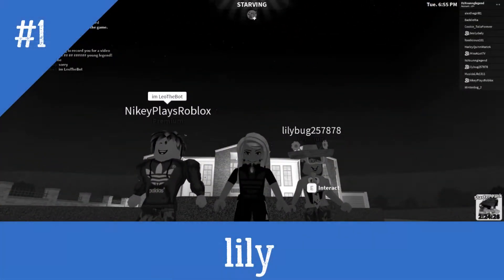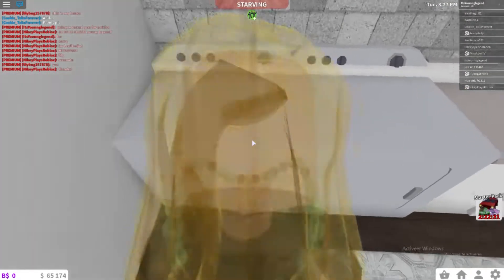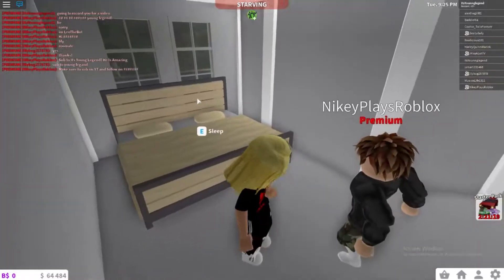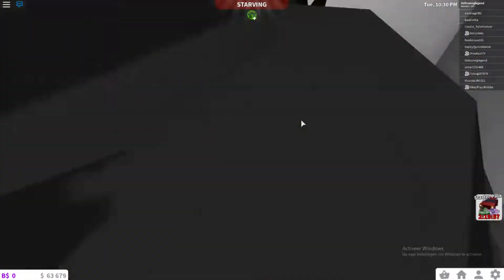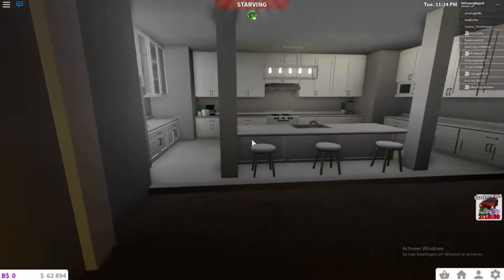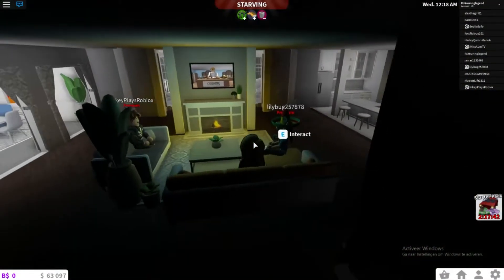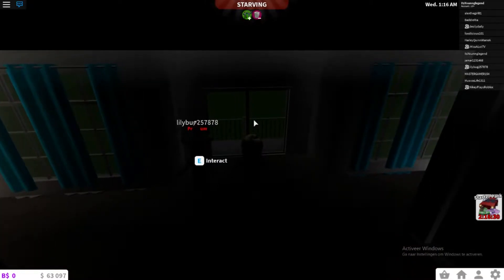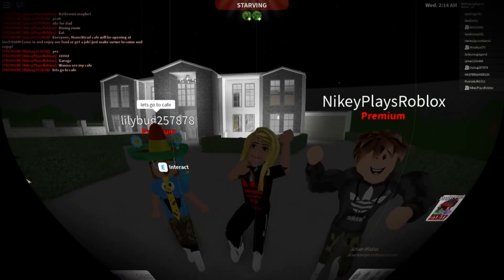BIG HOUSE WITH SPACE!? SHE GOT IT MADE (ROBLOX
looking in to a house of a nice women

check me out on the roblox